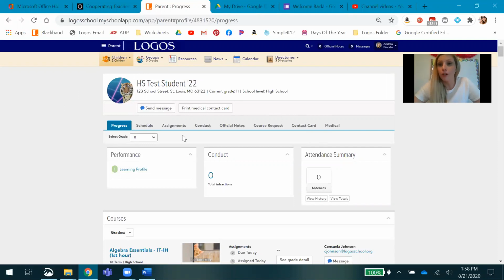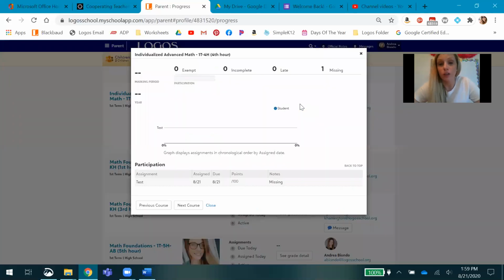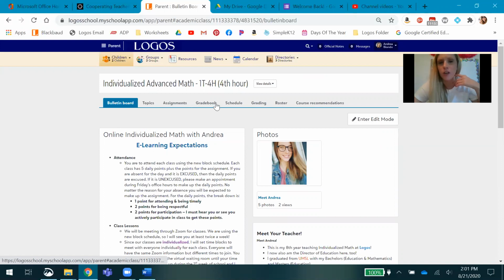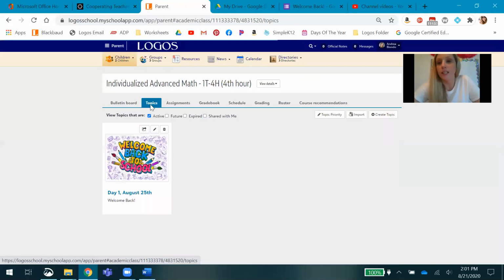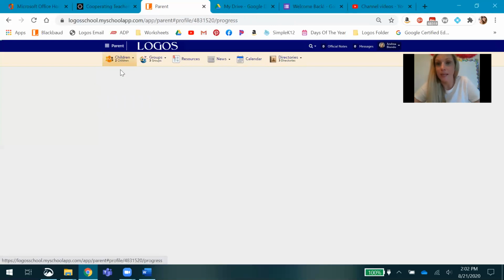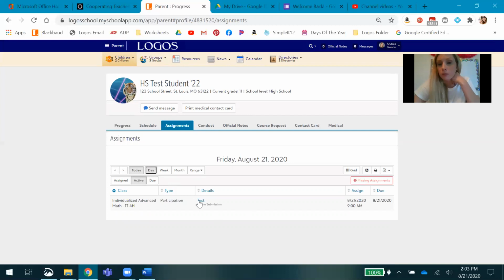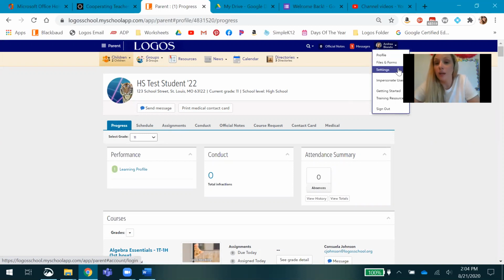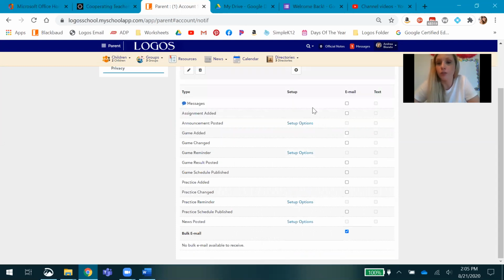Parent Blackbaud Walkthrough